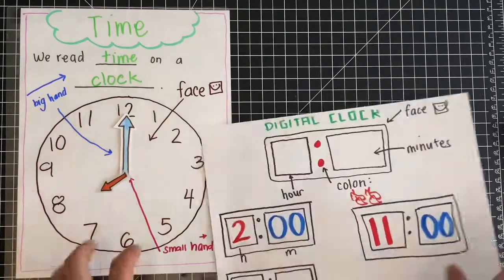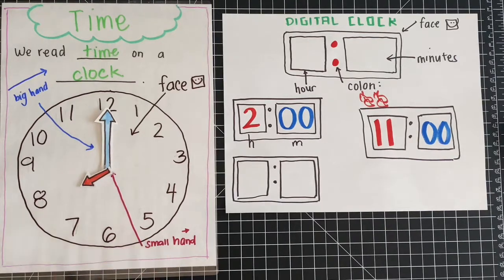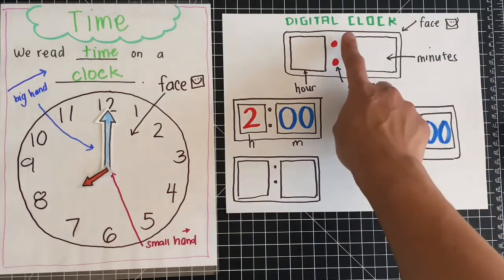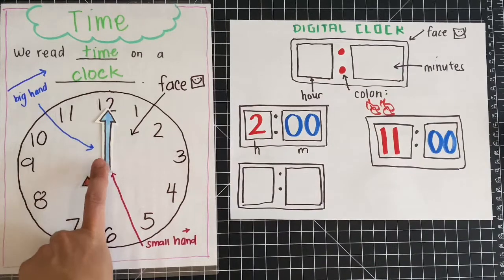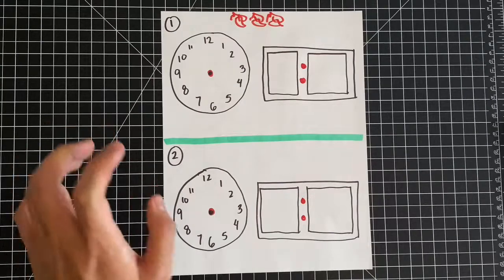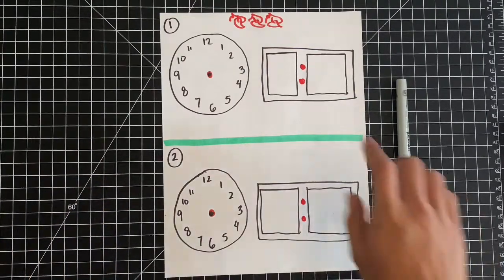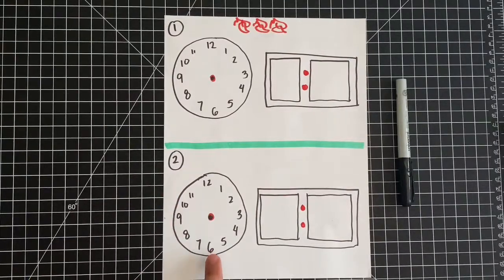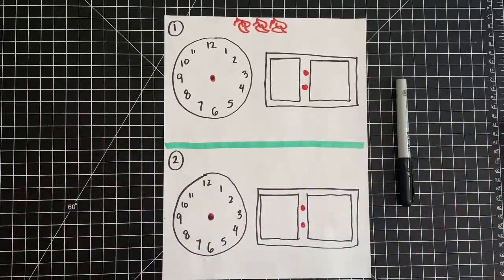Final Daily Math Meeting for Friday, June 5, 2020